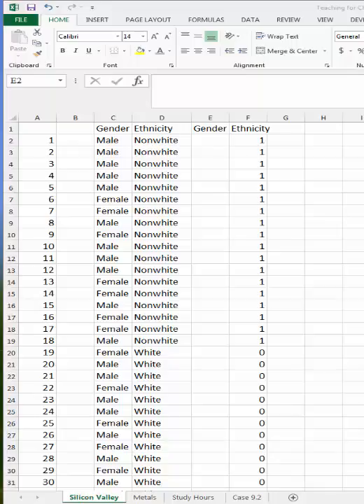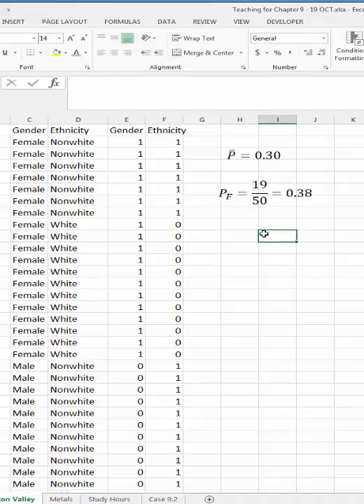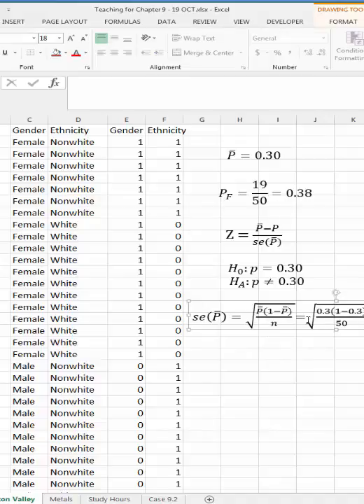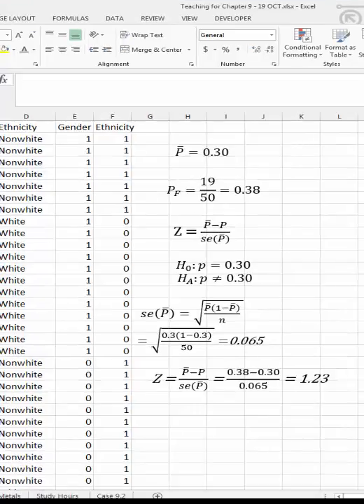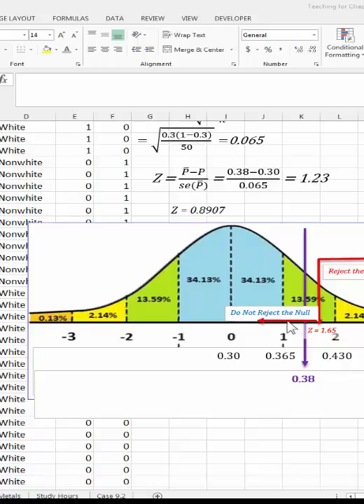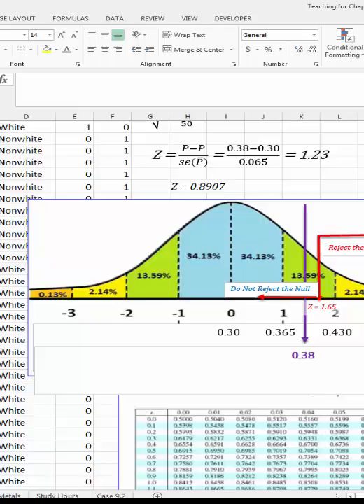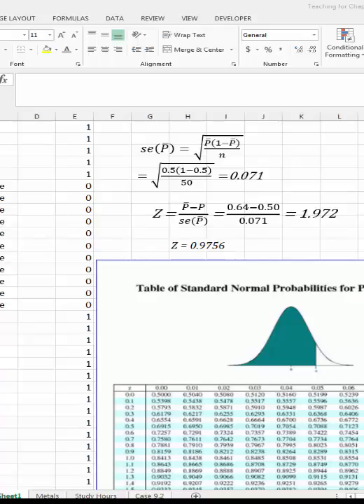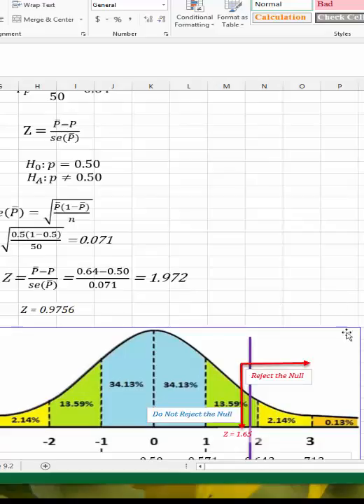Chapter 9 Problem 71